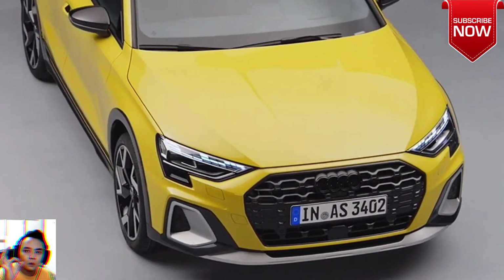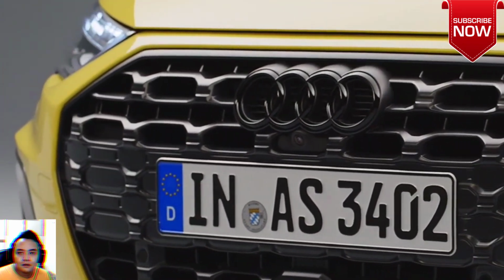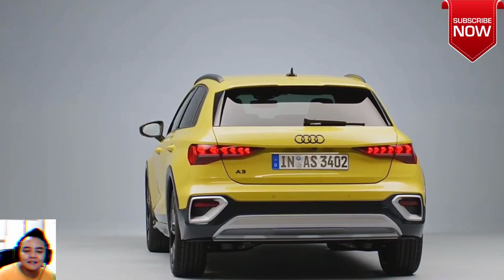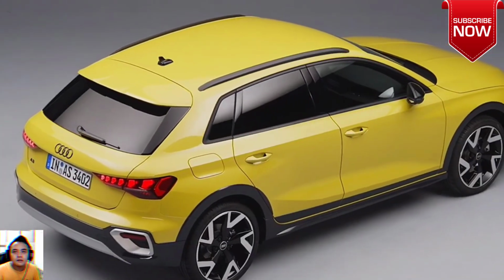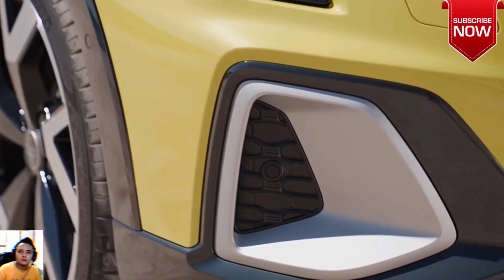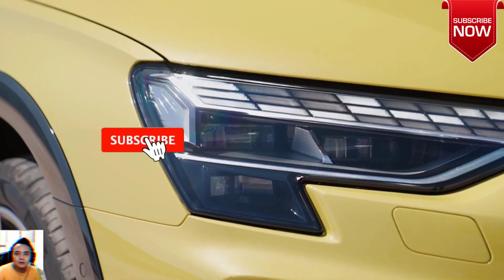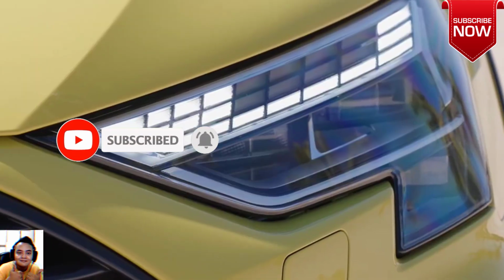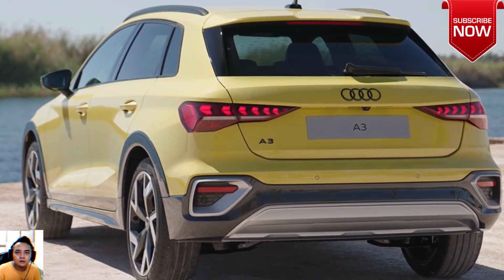2024 2025 AUDI A3 Allstreet Overview Price and Specs new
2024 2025 AUDI A3 Allstreet Overview Price and Specs new

Audi A3 allstreet
The Audi A3 allstreet is the distinctive crossover in the A3 family. With its characteristic off-road look, three centimeters more ground clearance than the A3 Sportback, and the raised seating position, the vehicle offers an SUV-like driving experience combined with high functionality. Thanks to the seamless integration of apps into the infotainment system, the ability to flexibly add vehicle functions, as well as a comprehensive range of connect services, the A3 allstreet is digitally connected.

"At very first glance, the Audi A3 allstreet stands out from the rest of the A3 family," says Stephan Fahr-Becker, Team Leader of Exterior Design at AUDI AG. "As a crossover in the premium compact class, it has a completely unique look. The aim was to use specific design elements to emphasize the vehicle's higher ground clearance even more."

Off-road character for a confident look
This goal was achieved, among other things, through a vertical emphasis of the matte black Singleframe. The large octagonal radiator grille with its honeycomb structure sits higher than on the A3 Sportback, bringing the crossover closer to the Q models. Unique to the allstreet, three grooves at the front and rear enhance the off-road character. At the front, the beading is integrated into the distinctive spoiler lip, which are reminiscent of a skid plate, and at the rear into the diffuser as part of the robustly designed rear bumper. The rear also echoes the design of the trapezoidal air intakes: Their high-contrast double frame in Selenite Silver and Manhattan Gray creates a strong contrast, lending the Audi A3 allstreet a powerful appearance. The same applies to the dark rocker panel trims and the trim in the lower door areas. They visualize the increased ground clearance and also emphasize the vehicle's length. The standard roof rails further tighten the roofline. At the same time, the wide wheel arch trims in Manhattan Gray visually shorten the overhangs. This gives the A3 allstreet a sporty, robust look. Series-standard 17-inch wheels are housed in the wheel arches, making them one dimension larger than on the A3 Sportback. Wheels in 18- and 19-inch diameter are available as an option.

Audi A3 allstreet (2025)
2025 Audi A3 allstreet
Up to four selectable daytime running light signatures

With their wedge-shaped, flat form and wide light graphics, the headlights emphasize the sporty character of the A3 allstreet. For the first time in an A3 series model, it is now possible to select and switch between up to four different digital daytime running light signatures in the MMI. "This gives our customers a higher degree of personalization. They can change the expression of their model at any time. The signatures interpret self-confidence and agility in different ways," says Cesar Muntada, Head of Design Light Experience at AUDI AG. "This is also true for the coming home home/leaving home scenarios, which were designed individually for each signature."

GemonMimabebi (All About Infotmation Automotive Car Sedan, Sport, SUV)

You can get any reviews about The New Overviews & New Release car in The World..

Published By Gemonmimabebi

Gemonmimabebi